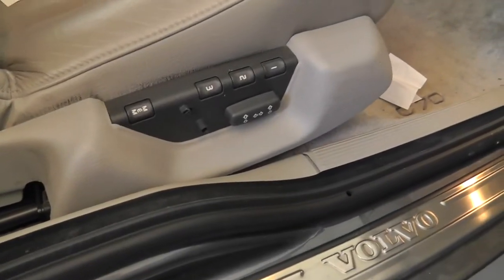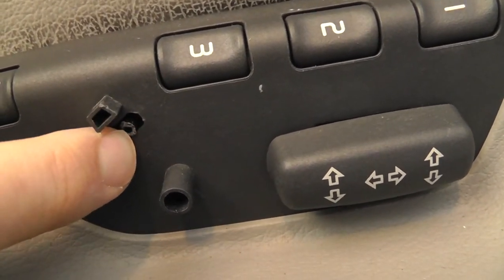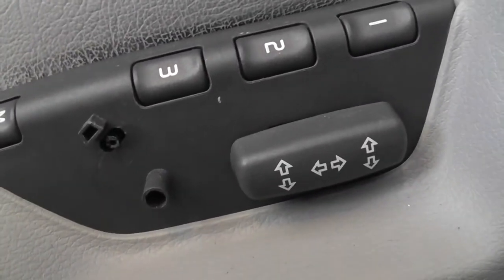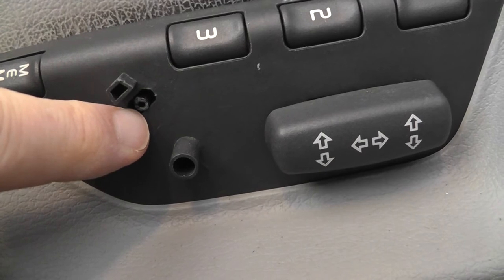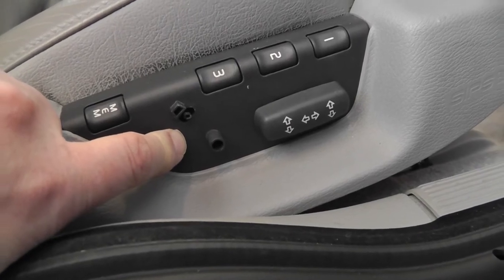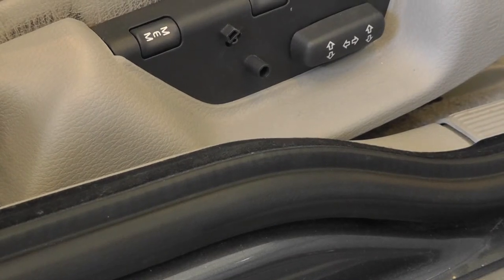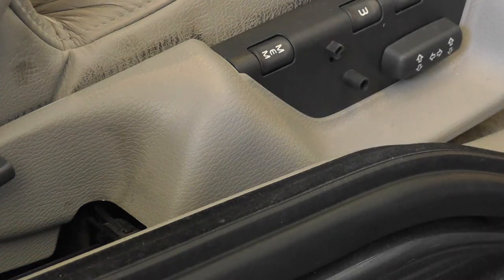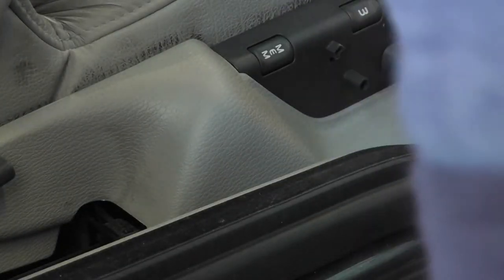How to Fix Broken Electric Car Seat Button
If you have the button or switch break on your electric car seat, HOLD ON, sometimes you can figure out a way to fix it without replacing the entire unit. They are expensive and if it is not necessary why spend that much money.